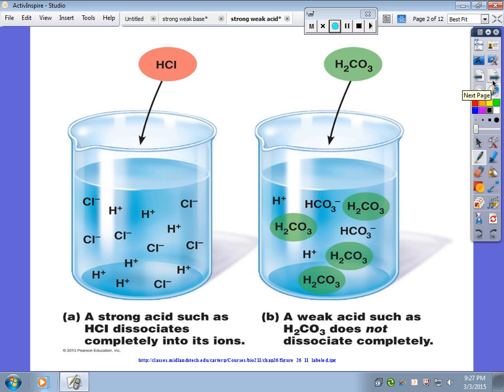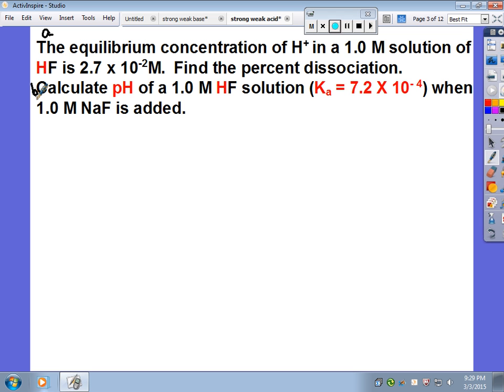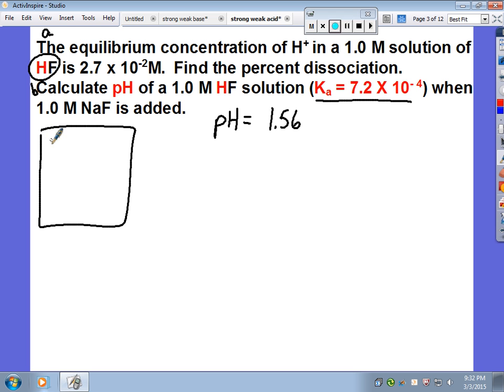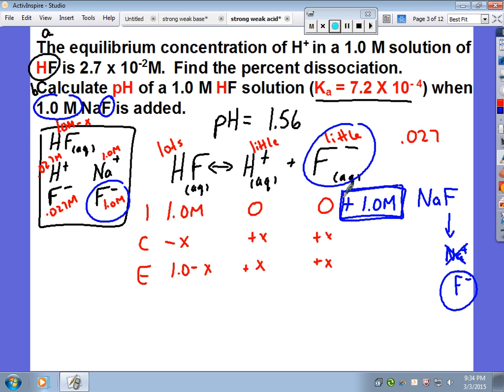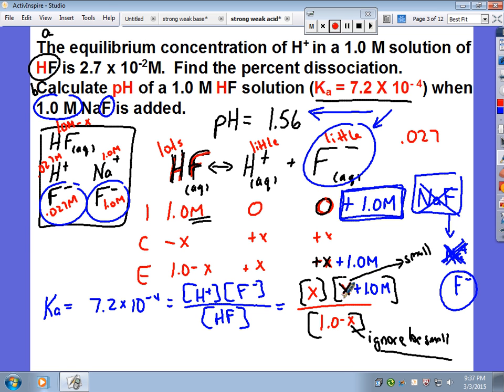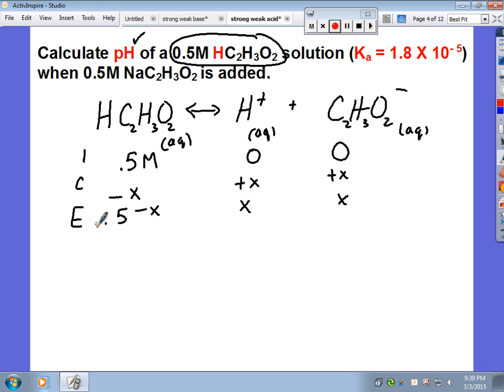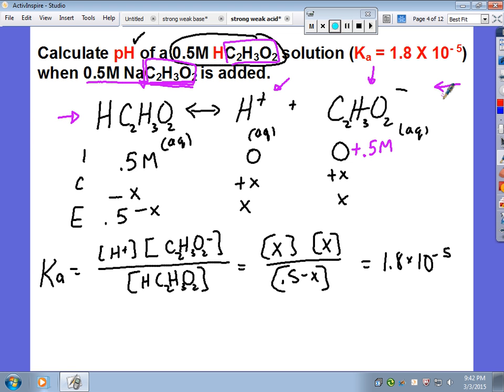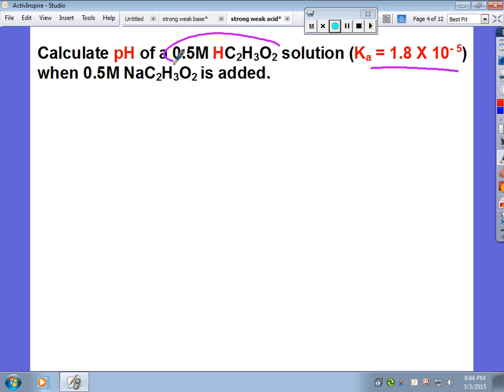Weak Acid Buffers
Two simple buffer problems with weak acids are solved